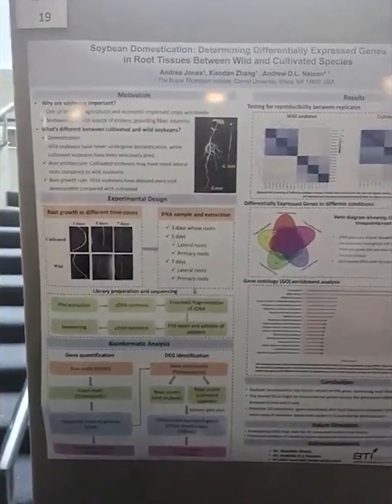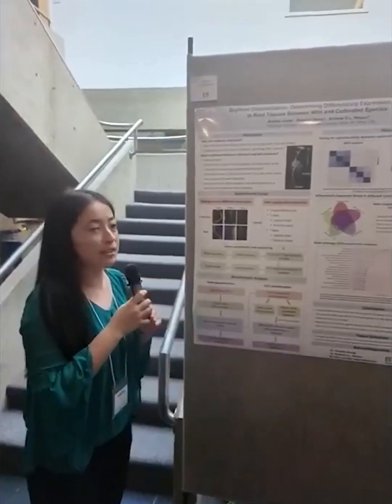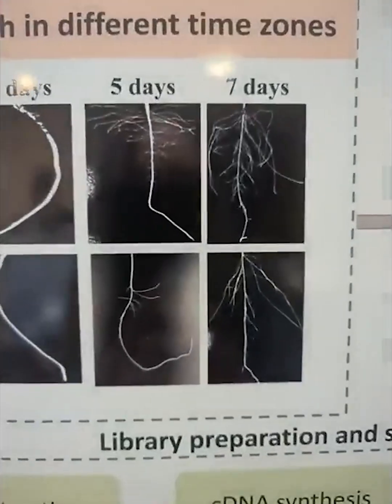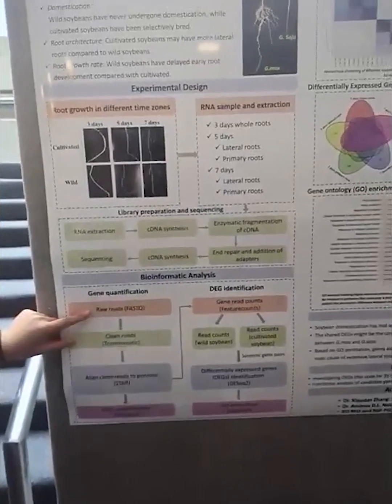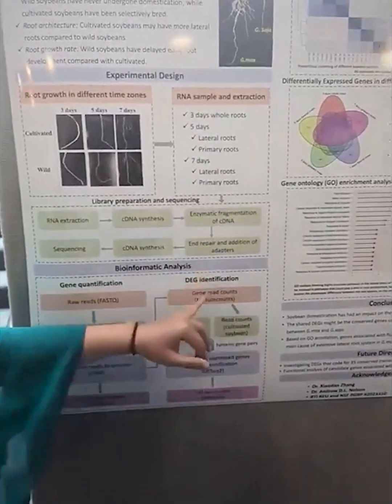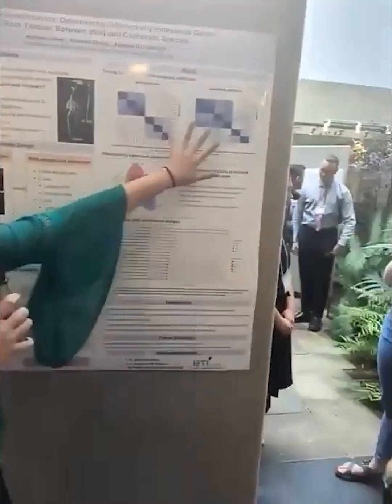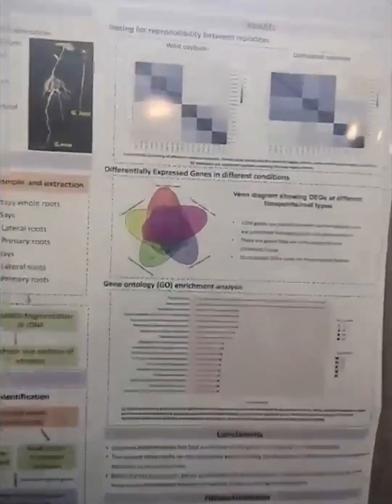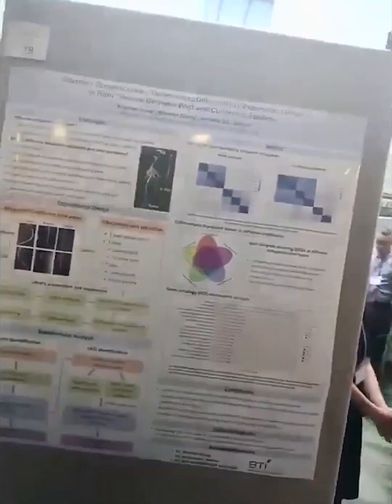Andrea Jones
Soybean Domestication: Determining Differentially Expressed Genes in Root Tissues Between Wild and Cultivated Species